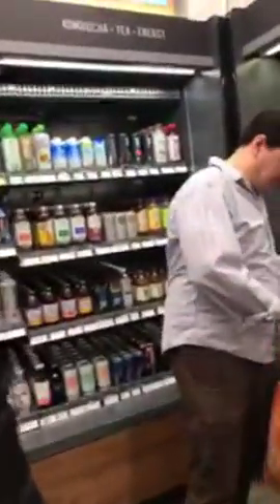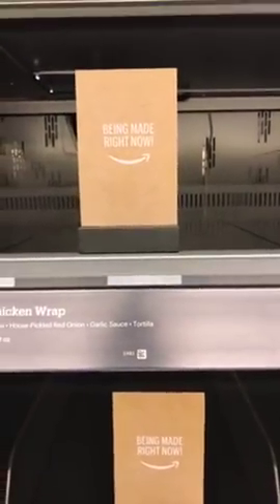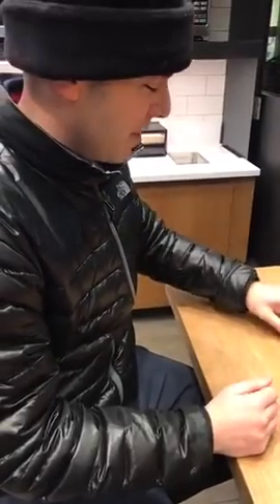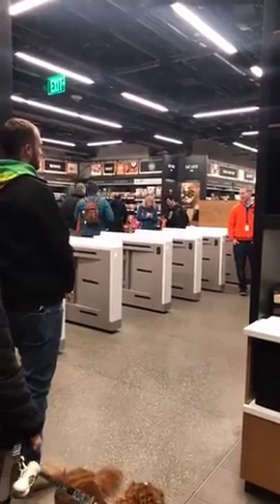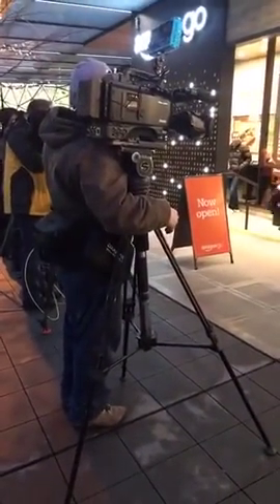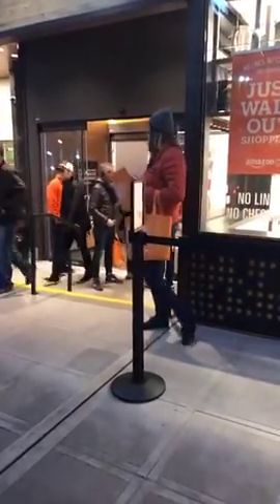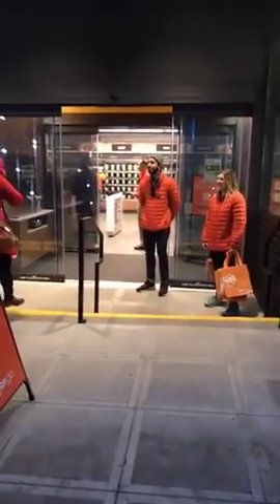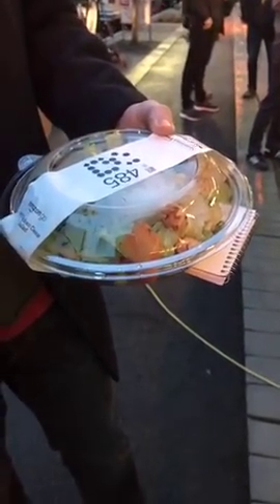A look inside Amazon Go, the no-checkout store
Take a tour inside Amazon Go, which just opened to the public in downtown Seattle.